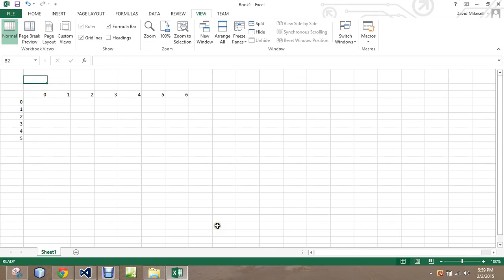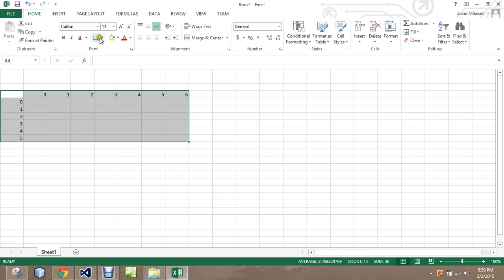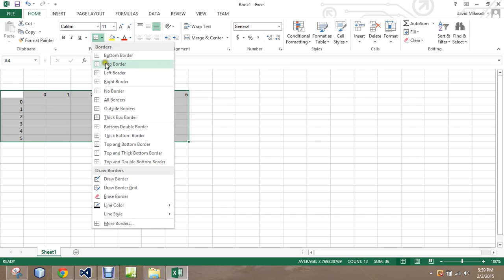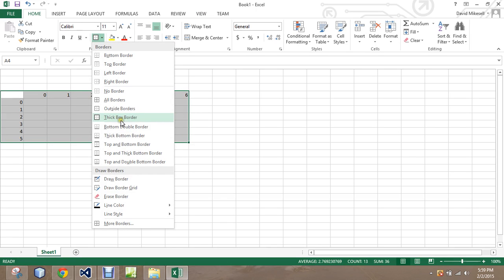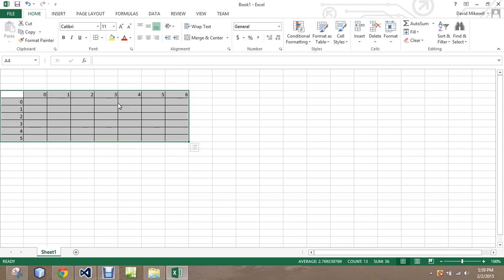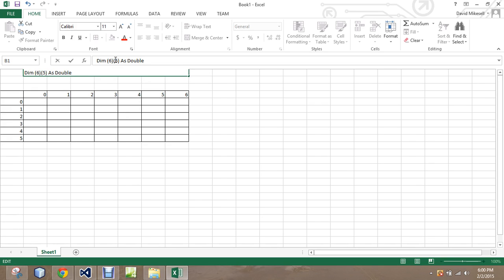VB 2D Array Introduction